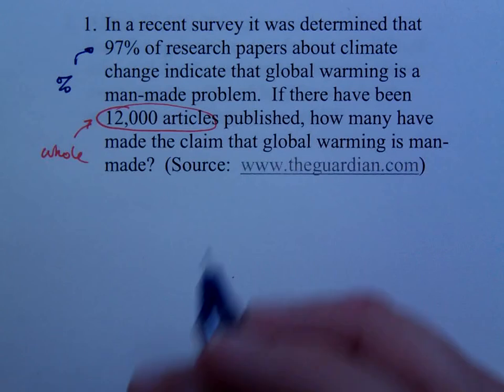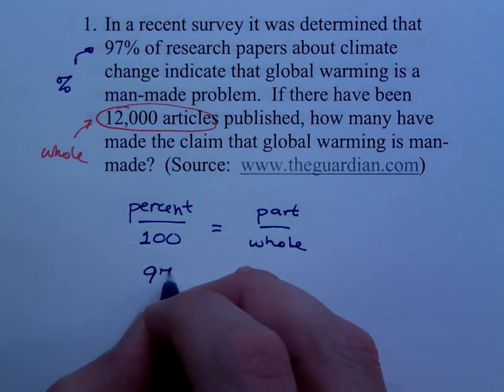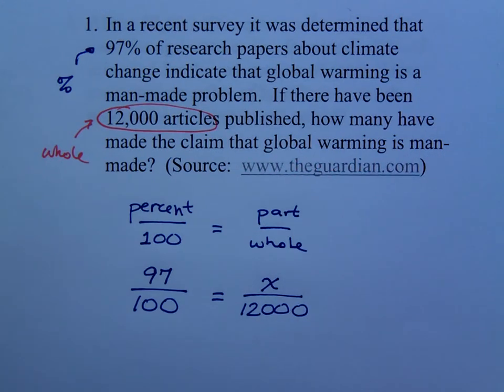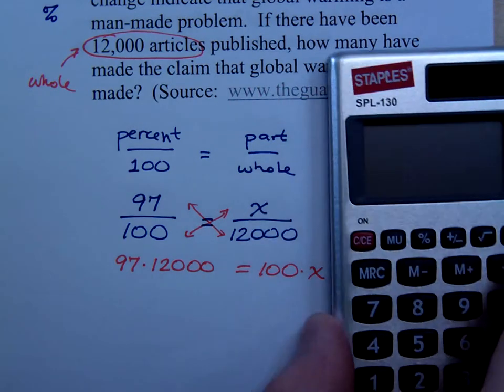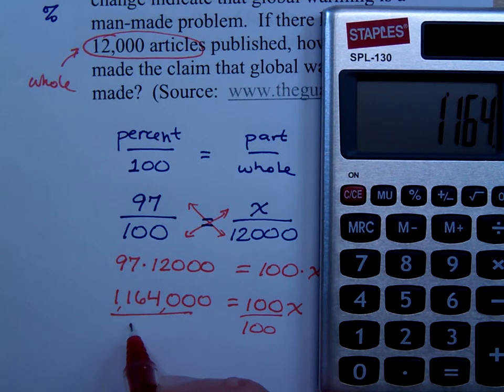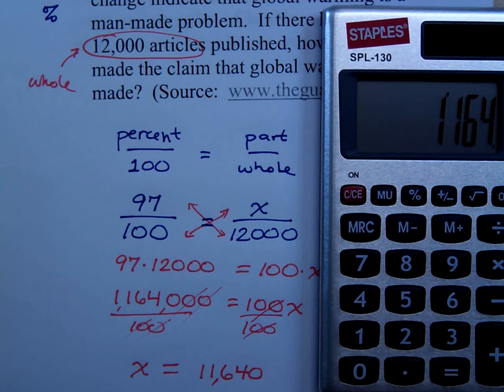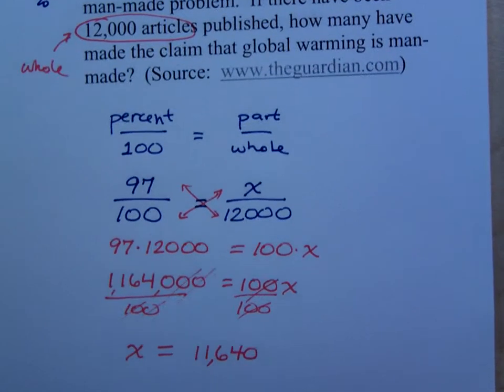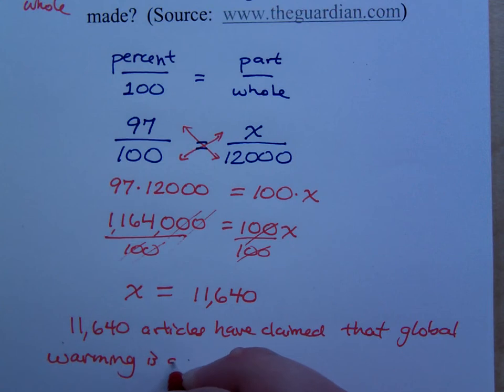Prealgebra - Part 138 (Percent Applications - 1)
In a recent survey it was determined that 97% of research papers about climate change indicate that global warming is a man-made problem.  If there have been 12,000 articles published, how many have made the claim that global warming is man-made? (Source